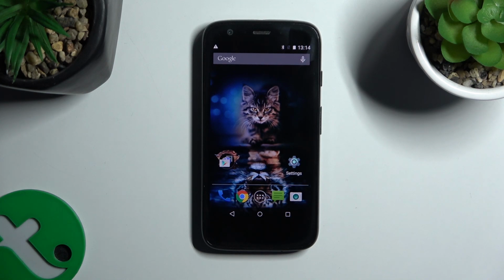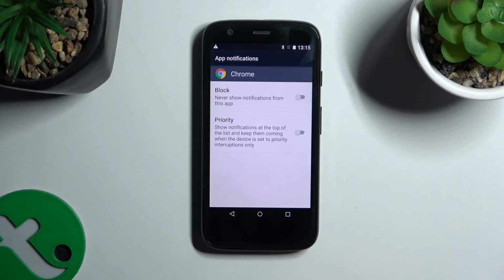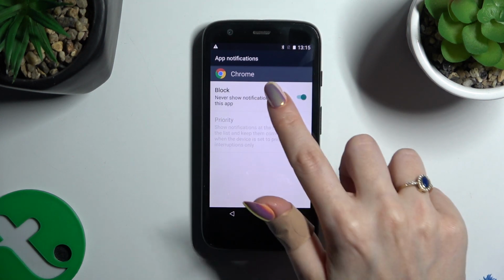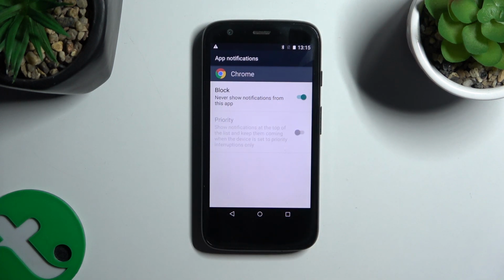How to Turn On/Off App Notifications - MOTOROLA XT1032 Moto G and Notification Settings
Find out more info about MOTOROLA XT1032 Moto G:
Hello, friends! Watch our video and learn how to manage notifications for specific apps on your device. So after repeating the presented steps, you'll have control over when you receive alerts and messages from the selected programs. So let's follow us and you can silence notifications when you need uninterrupted focus or ensure you're alerted to every important message.

How to enable Notifications on MOTOROLA XT1032 Moto G? How to turn off Apps Notifications on MOTOROLA XT1032 Moto G? How to block app to send messages on MOTOROLA XT1032 Moto G? How to allow app to send messgaes on MOTOROLA XT1032 Moto G? How to manage Notifications Settings on MOTOROLA XT1032 Moto G?